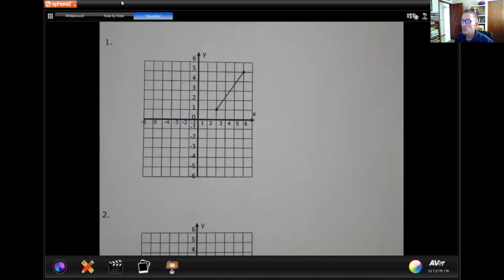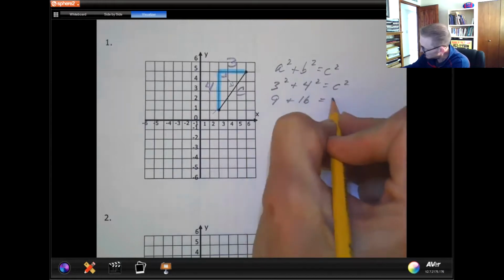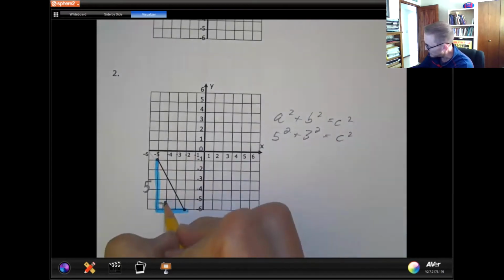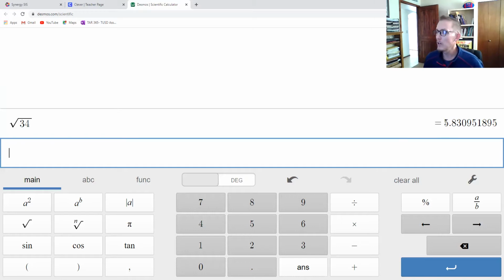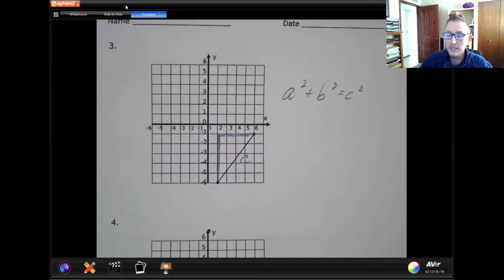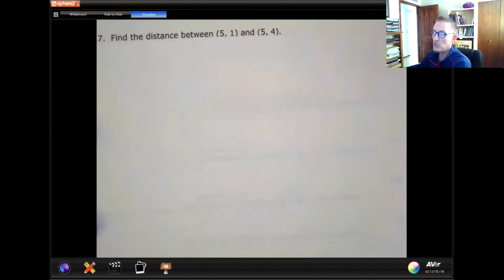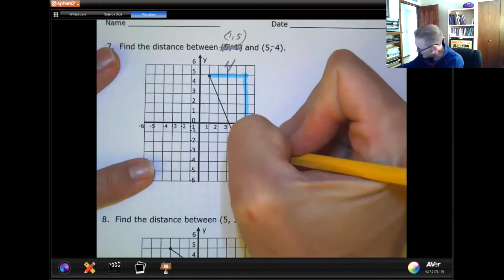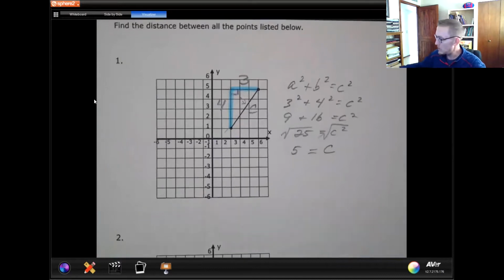Pythagorean Theorem on the Coordinate Plane